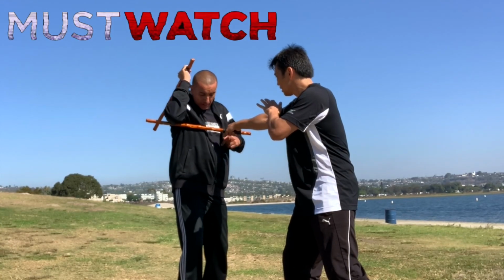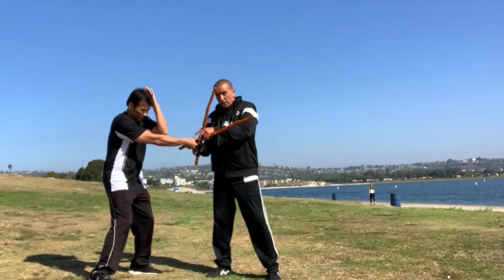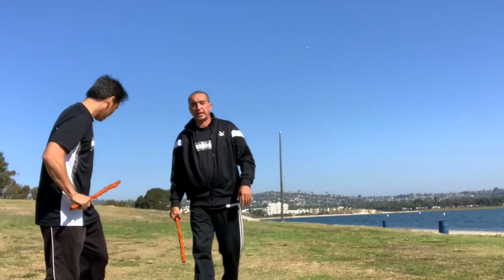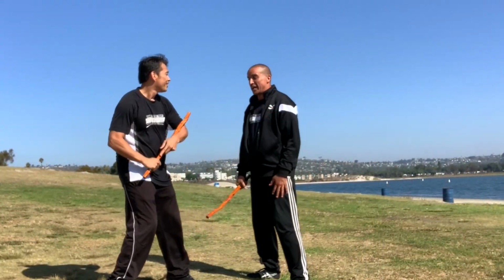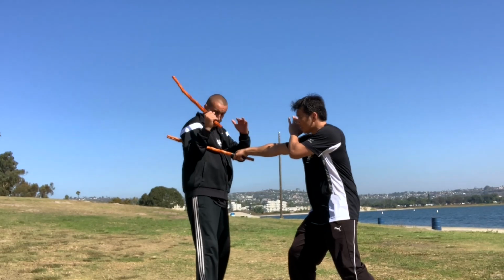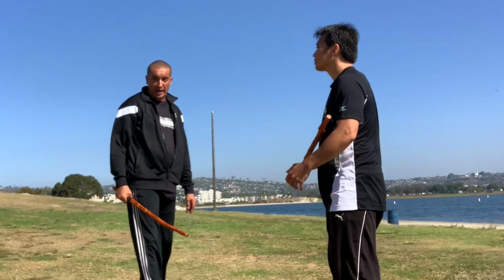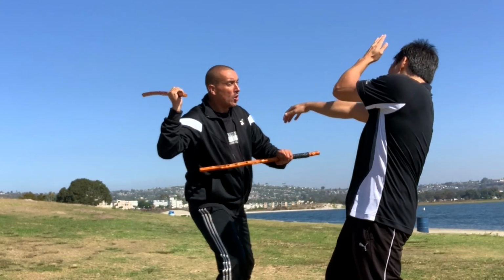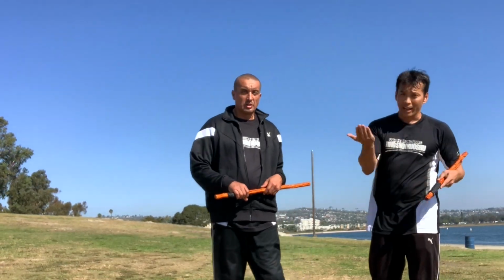STICK FIGHTING⚔️ Best 3 Disarms 4 Umbrella Blocks 🔪 Escrima, Kali, Arnis Training TIPS & DRILLS 🗡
Stick fighting has been around from the beginning of combat. Today, Escrima, Kali, Arnis and arts like Silat have evolved their stick & blade skills to be considered the best weapons training systems in the world.

We are bringing you 3 rare, but very powerful disarms. When performed correctly, these 3 Stick Fighting Disarms from Umbrella Blocks are a very useful set of skills to add to your combat arsenal.

We hope you enjoy these techniques, but warn that if you are trying them, you can get hurt. So always take your own safety into consideration first and gear up with qualified instructors.

Some of the people on the internet we have great respect for are:
Doug Marcaida,  Grand Master Bobby Taboada, Fred Mastro, Dan Loc, Jared Wihongi, Tuhon Apolo Landra,